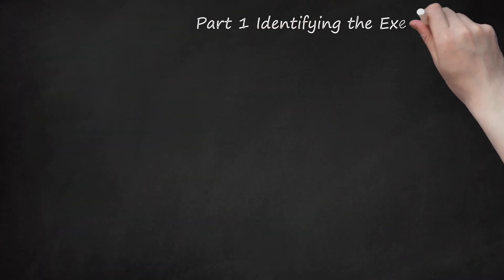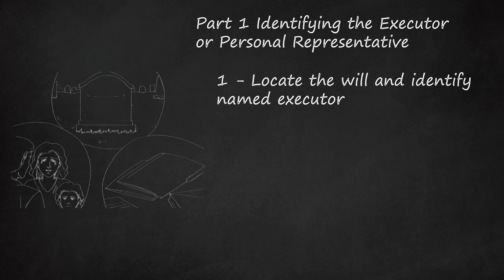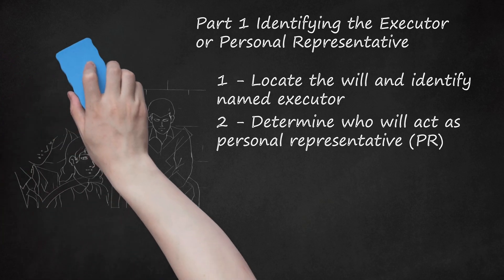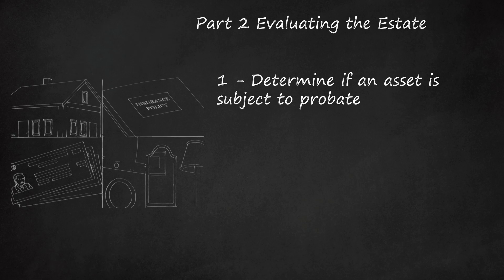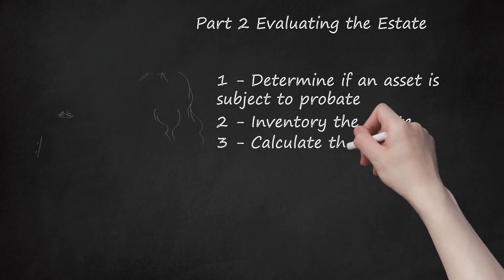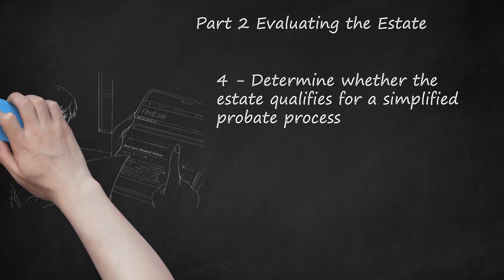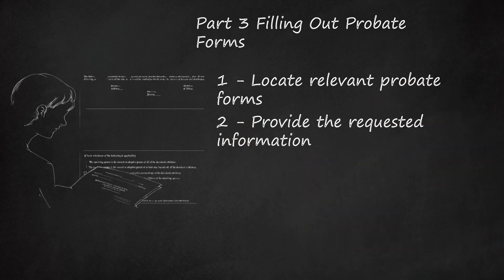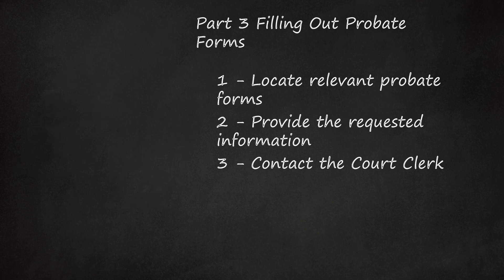Guide to Filling Out Probate Forms: Identifying Executors, Evaluating the Estate, and Calculating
This video provides a guide on filling out probate forms. Probate is the legal process that occurs after someone's death to examine and distribute their estate. The video covers various steps involved in this process, such as identifying the executor or personal representative, evaluating the estate, and calculating its value. It explains how to locate the will and determine the named executor, including checking with the decedent's family, searching their files, and checking safety deposit boxes or with their attorney. If there is no will or the named executor refuses to serve, the probate court may appoint a personal representative. The video also explains how to have the court appoint a personal representative and provides guidance on who can serve in this role. Additionally, it discusses determining which assets are subject to probate, such as solely owned property or property owned as tenants in common. It also mentions assets that are not subject to probate, like jointly owned assets, retirement accounts with named beneficiaries, and property held in a living trust. The video advises documenting all of the decedent's assets, including real property, personal bank accounts, investments, ownership interests in businesses, and any other items solely owned by the decedent. Finally, it emphasizes the importance of calculating the value of the estate.